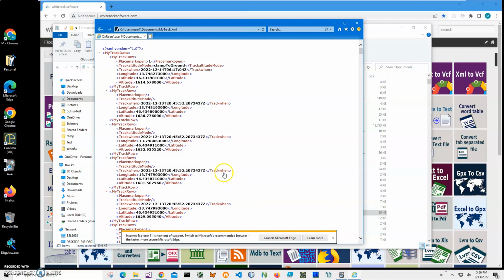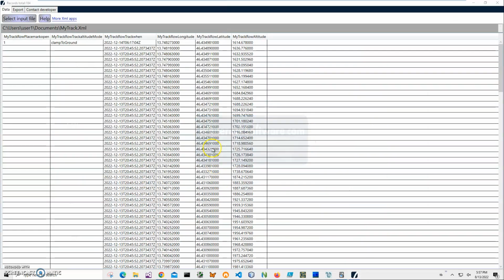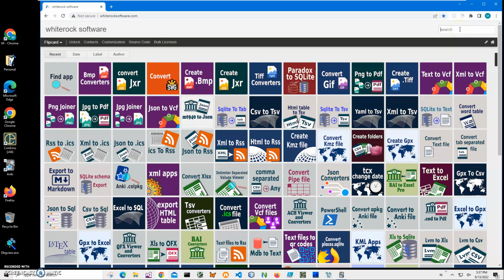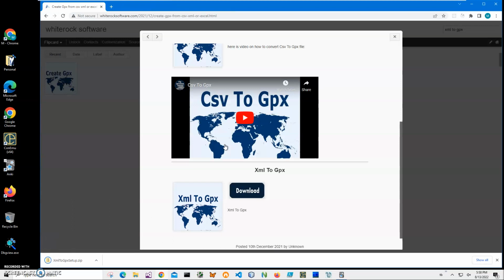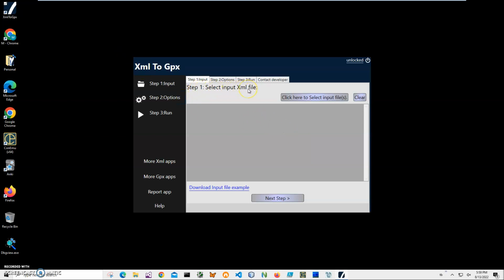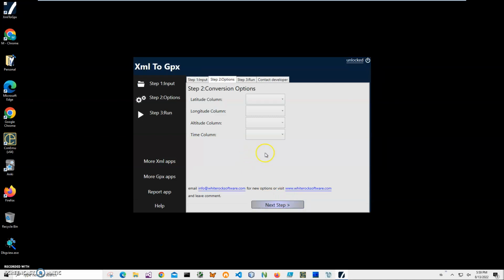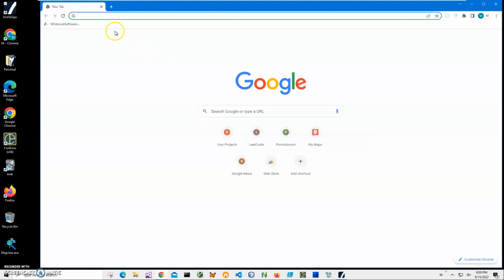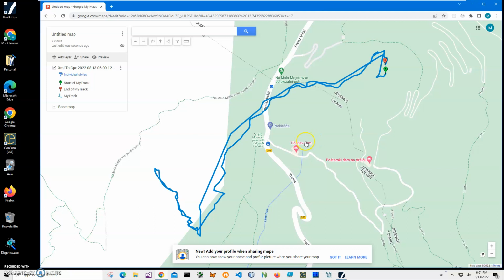Xml To Gpx